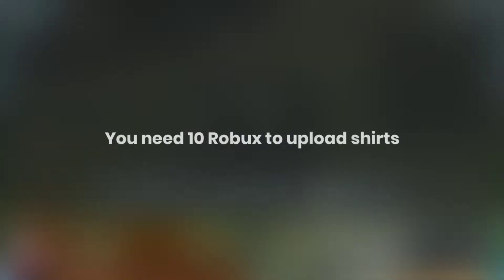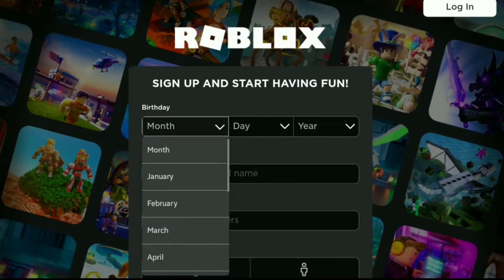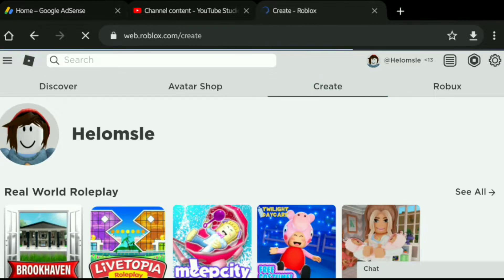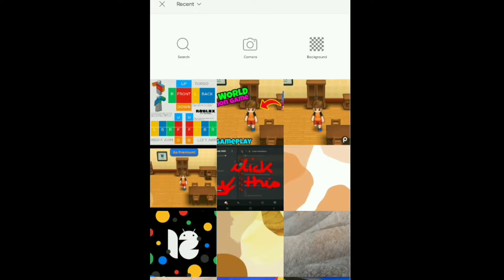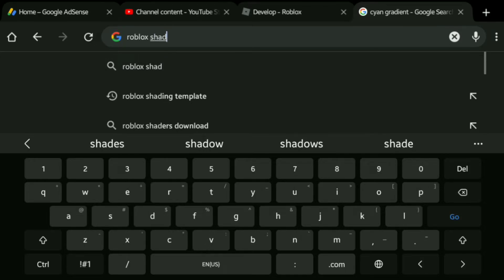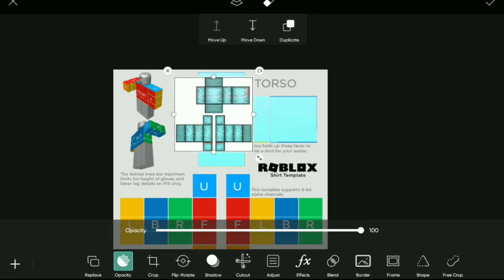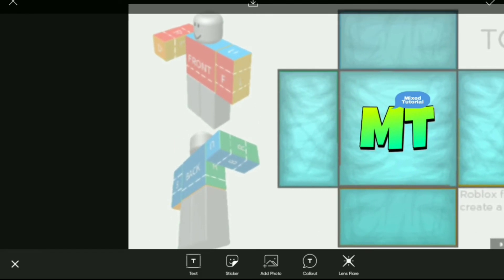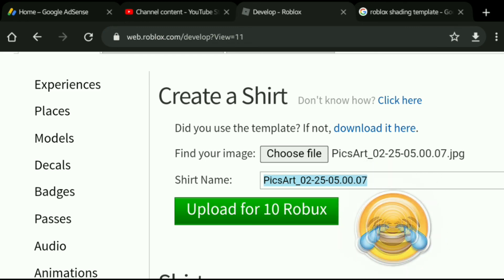How to MAKE A SHIRT on Roblox (MOBILE) || WITHOUT PREMIUM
My Softwares 👨🏼‍💻:
Editor: Filmora X and Kinemaster
Recorder: ShareX and Adv Screen Recorder
Thumbnail: PhotoPea and PicsArt

Hate something about my channel?! 😮

I am trying to improve everyday :)

Byeeeeeee :D 👋